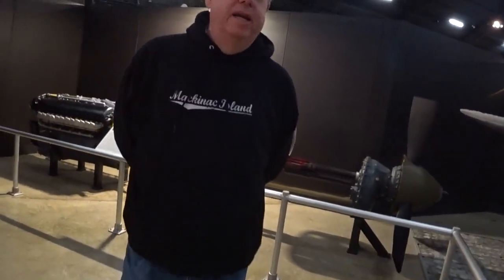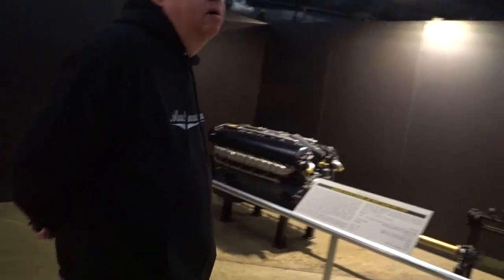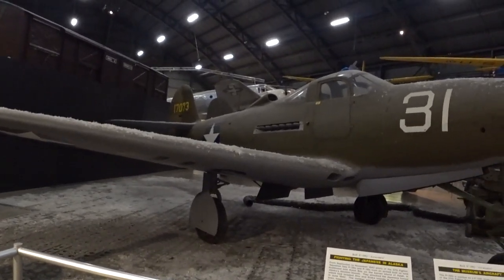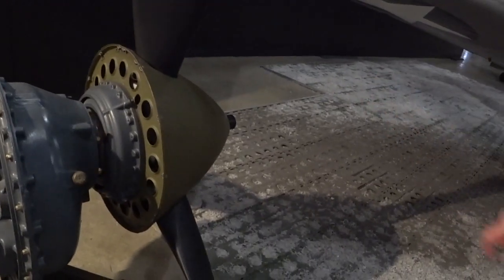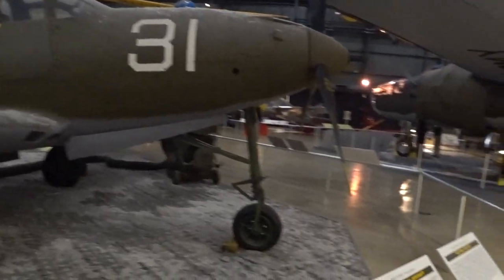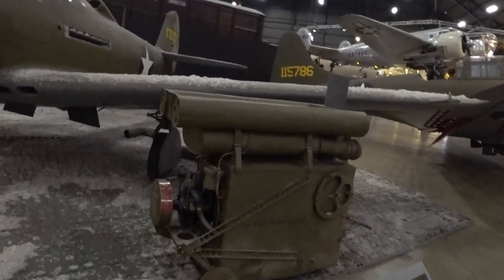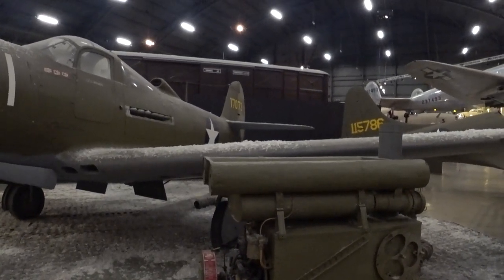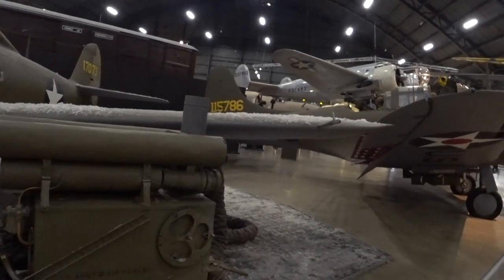January 30,2023 Bill talking about the P-39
The equipment I use  Sony FDR x3000
Or a new digital video recorder

or my cellphone Samsung A32 5g